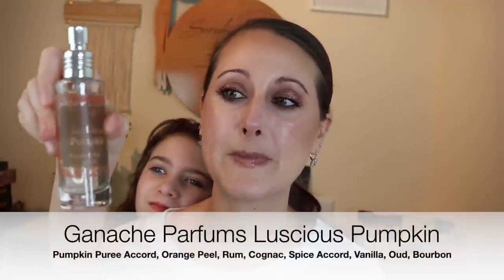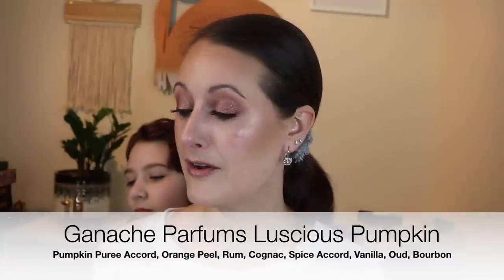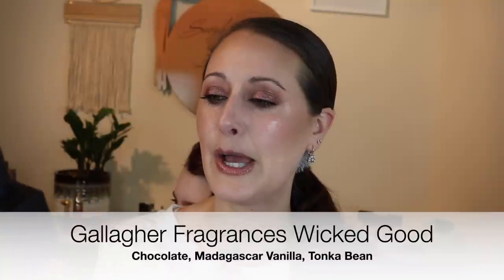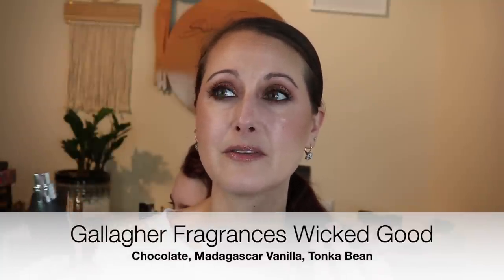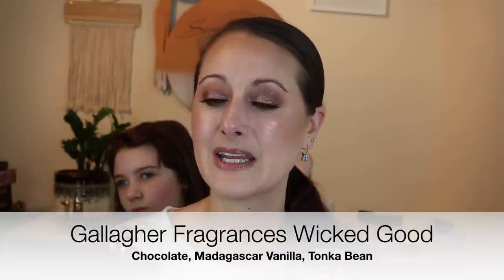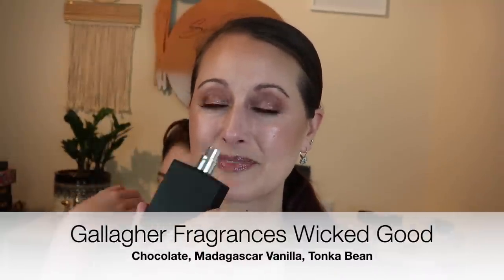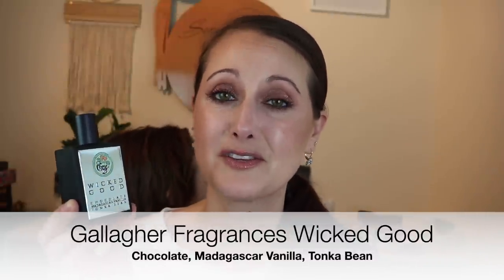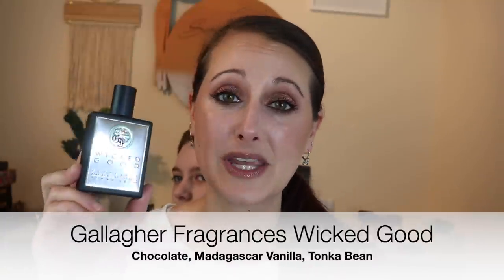Some of My Favorite Gourmand Fragrances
Hey Everyone! I was recently asked to make a video on gourmand fragrances from someone who is new to fragrances. These are my favorite types of perfumes so this was a fun one. I hope you enjoy!!

Zara A Sweet Pastry In Paris

Snail Mail:
Sarah Mayes